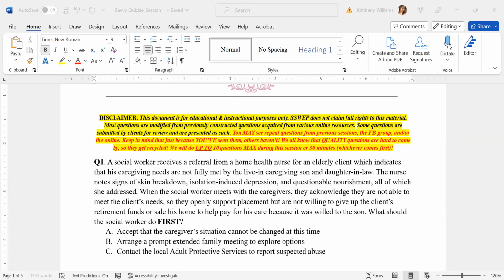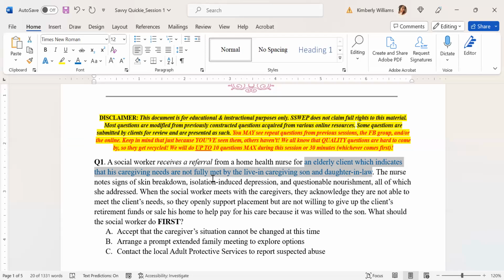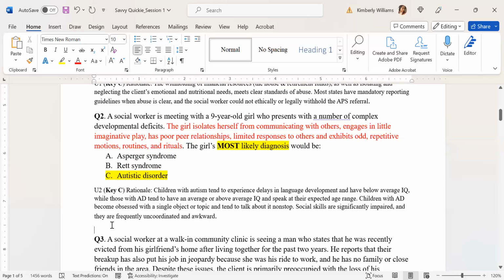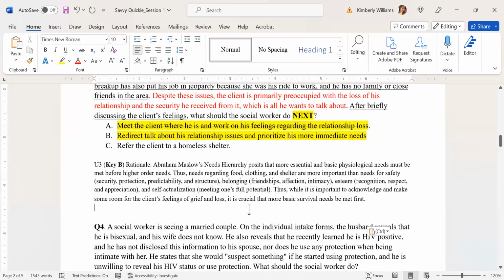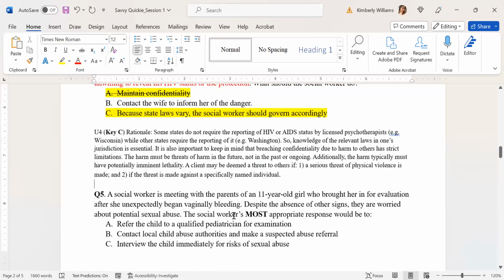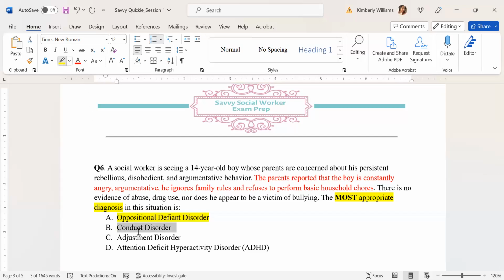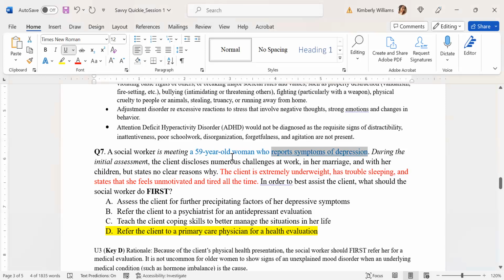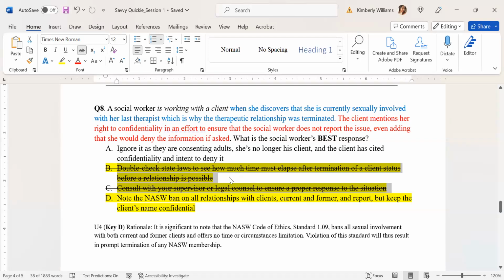Savvy's Live Quick Session_8.11.23 (ASWB PRACTICE QUESTIONS)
@savvysocialworkerexamprep teaches how to break down various types of aswb practice exam questions during a weekly live quick session.
If you are interested in joining a live quick session, register